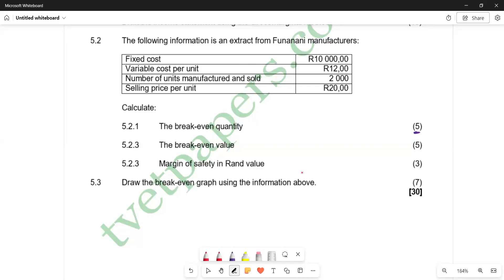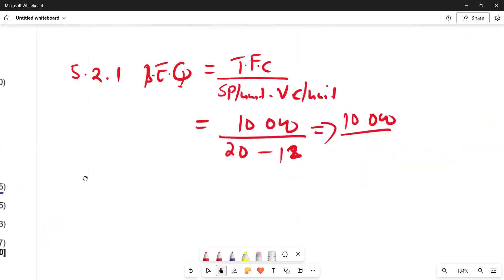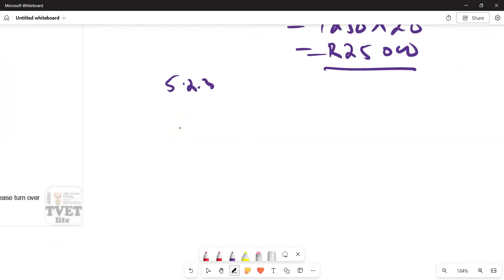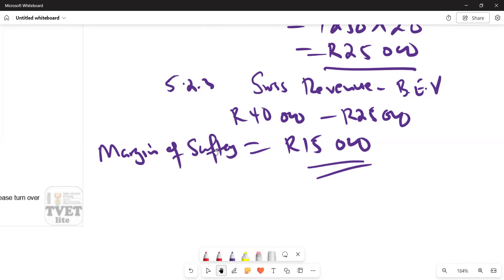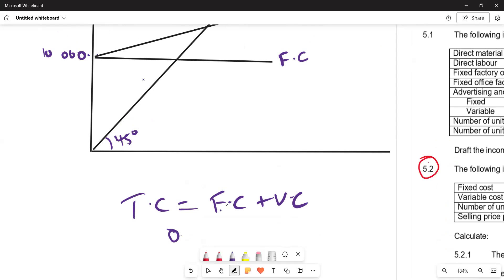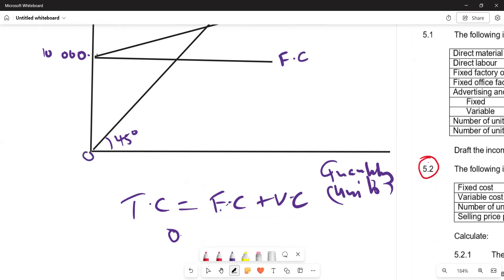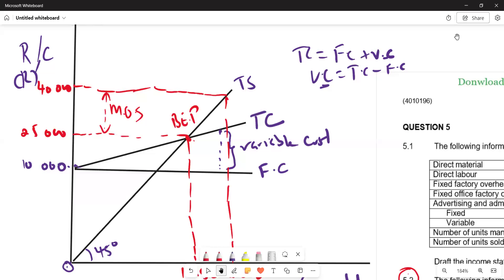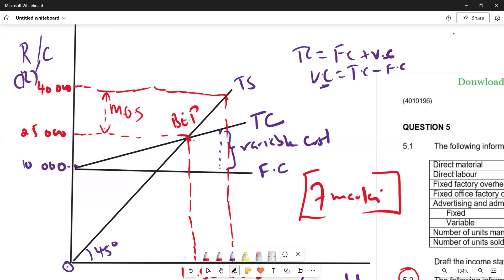COST AND MANAGEMENT ACCOUNTING N5 MARGINAL COSTING BREAK EVEN POINT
QUESTION PAPER PAST EXAM PAPER